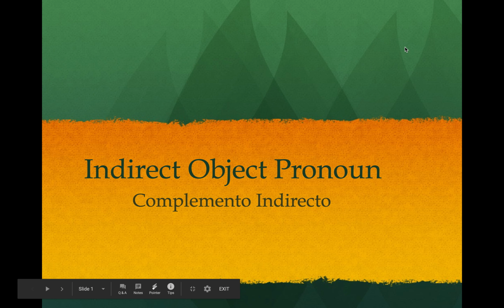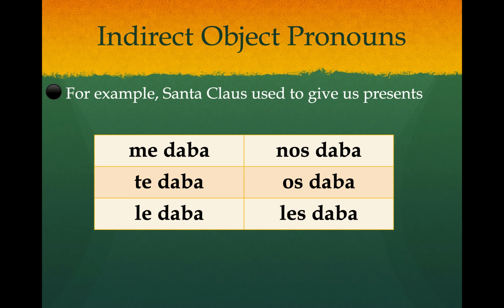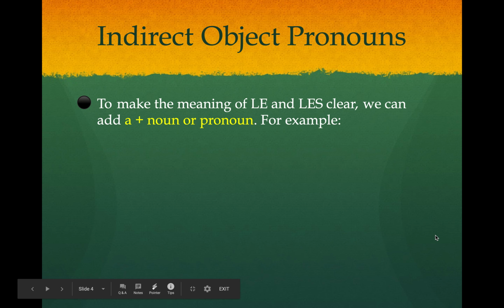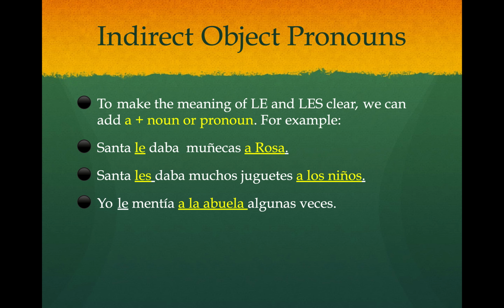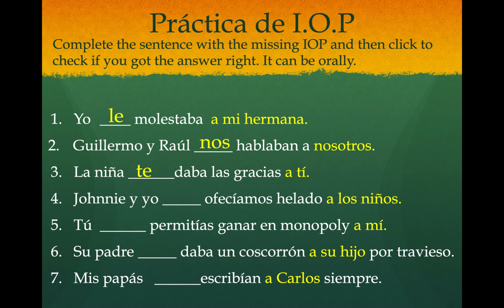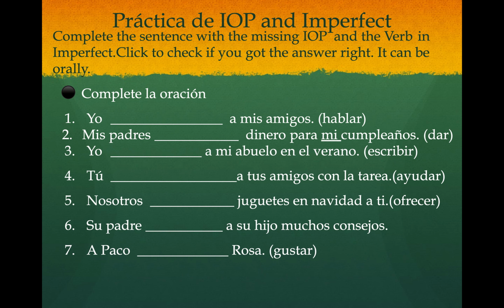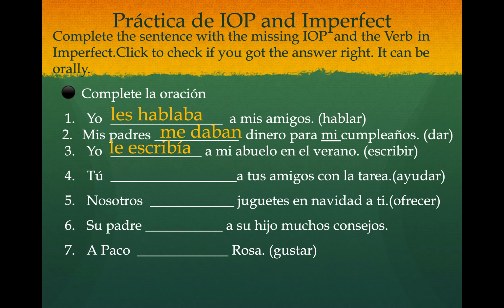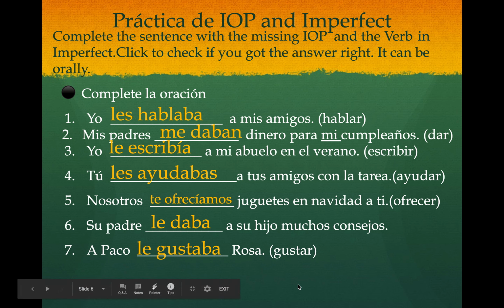Ch 4A Indirect Objects Pronouns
This is a presentation to explain how Indirect Object Pronouns work for my students.